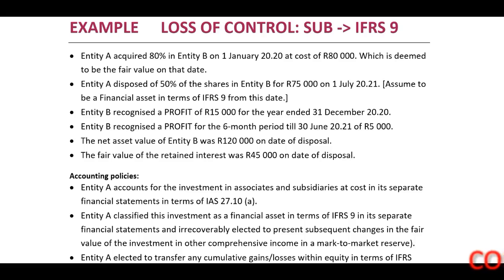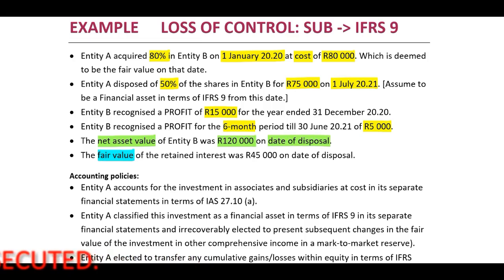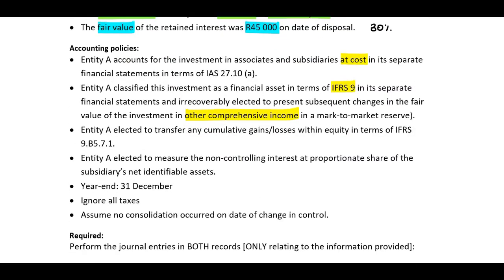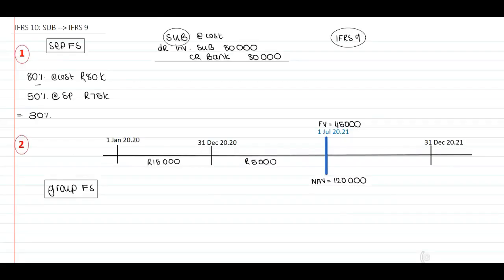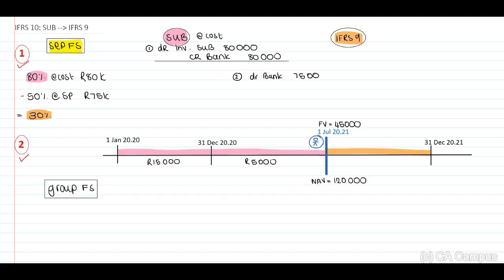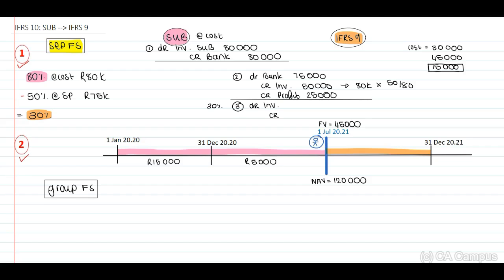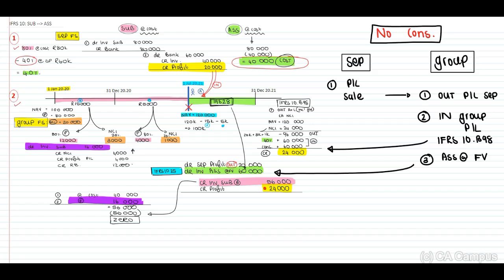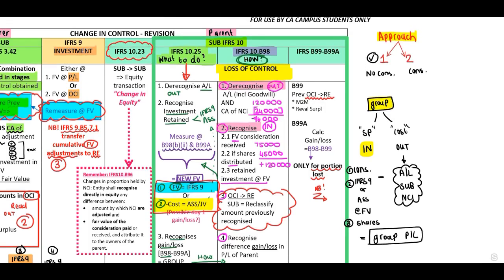Part 8 - CIC Summary - IFRS 10.25 - Example 6 (17 Min)